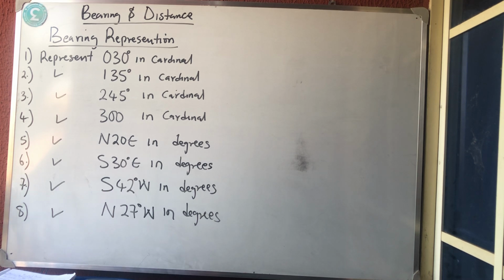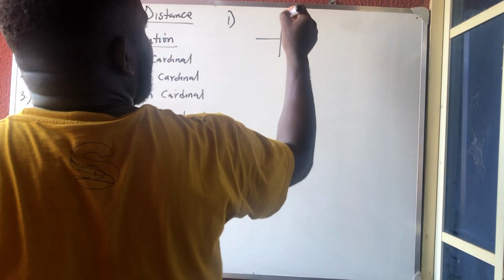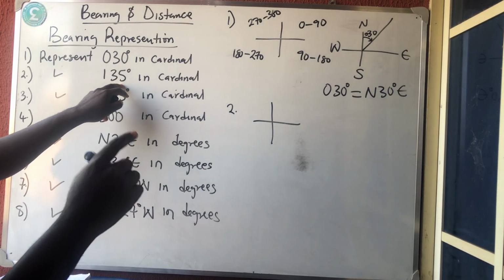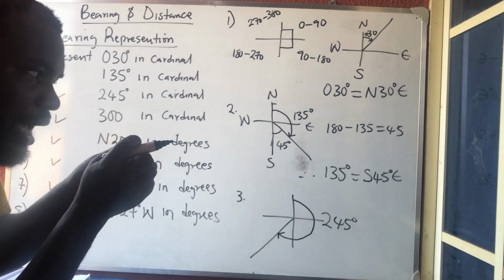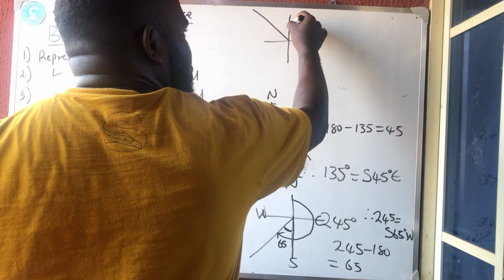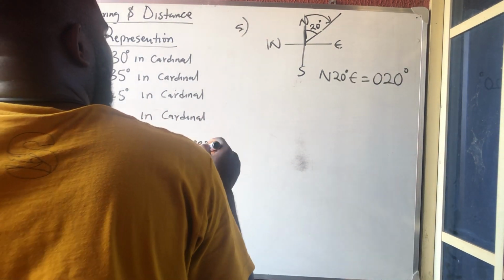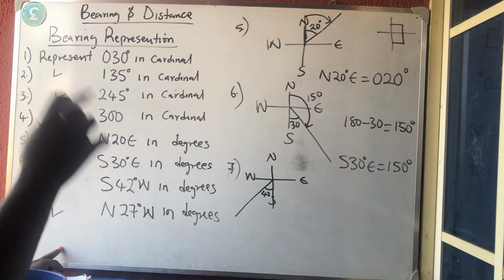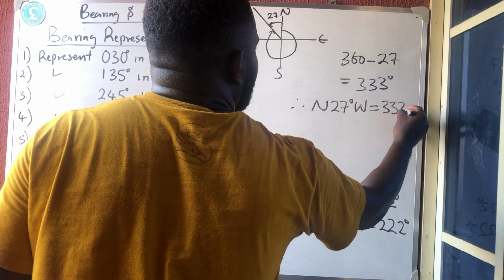Bearing and Distance | Bearing word problem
1. How to represent bearing in degrees (3-Digits bearing) and in Cardinal
2. How to convert from 3-digits bearing to Cardinals and from cardinal to 3-digits bearing